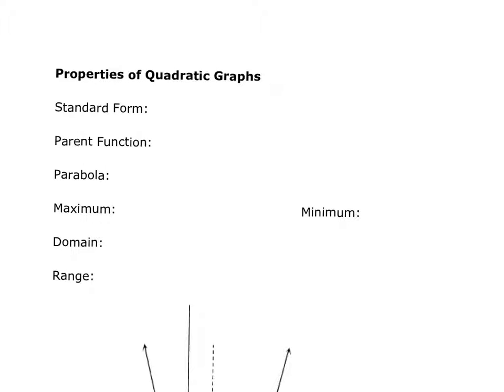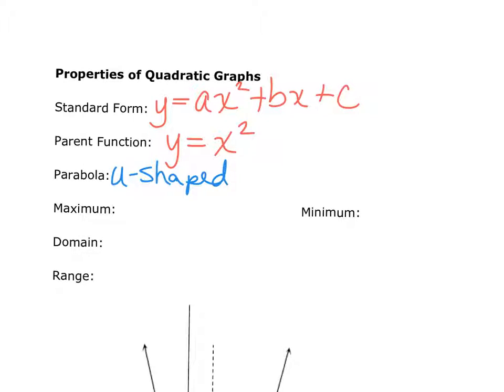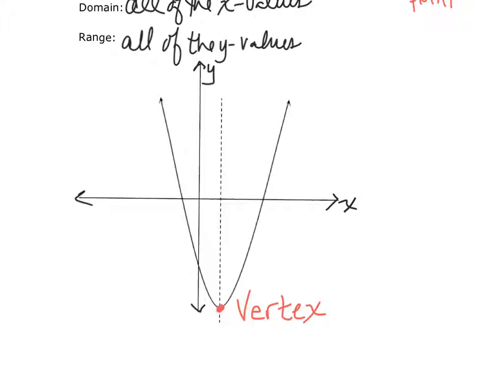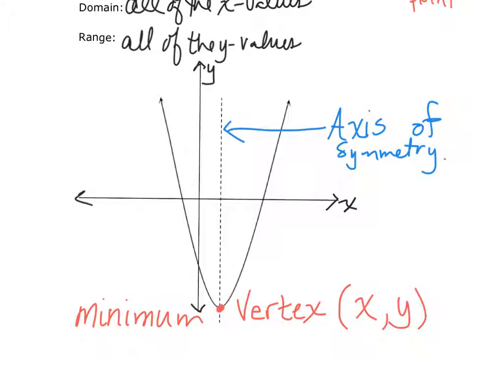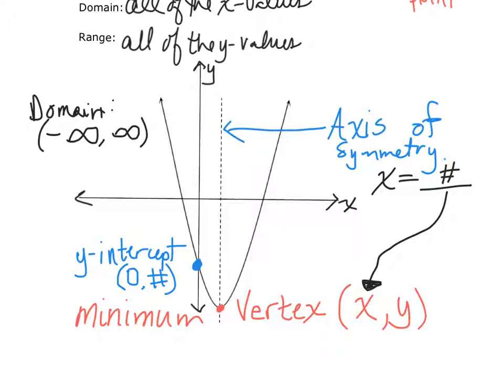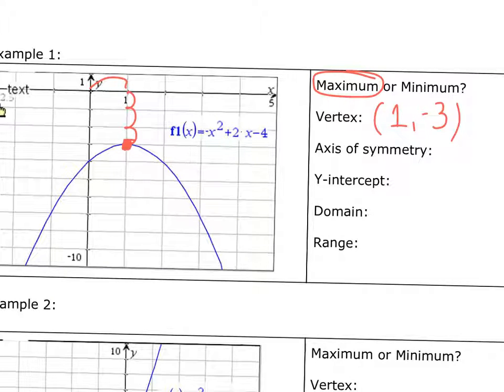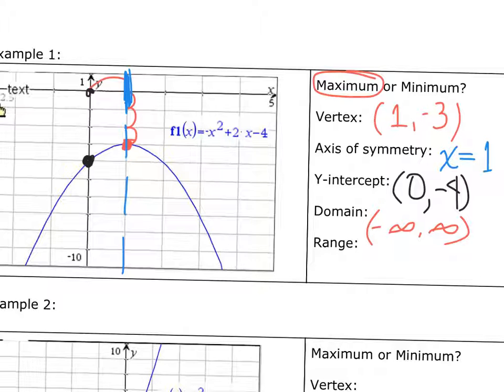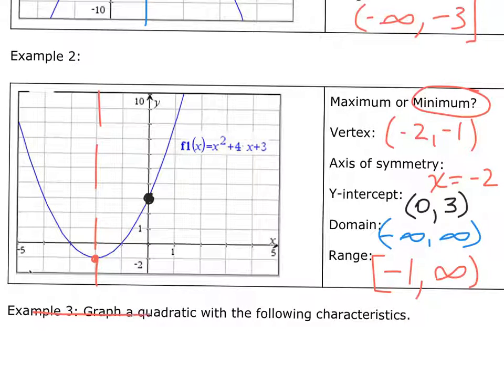Properties of Quadratics Notes